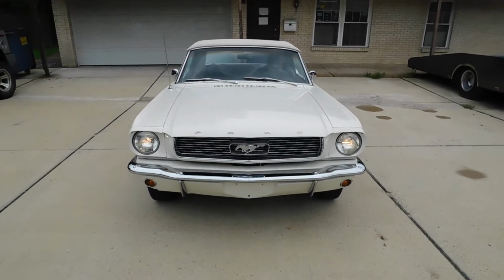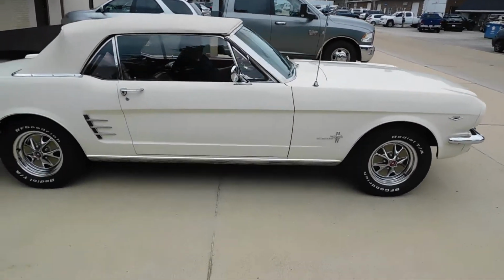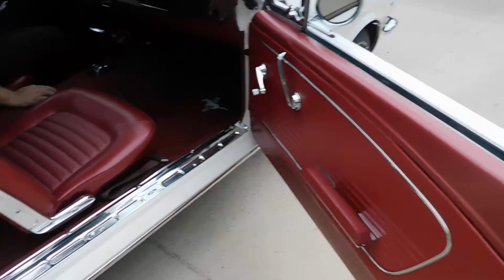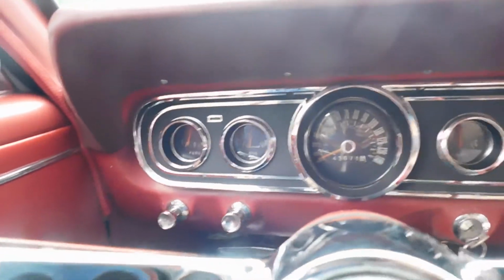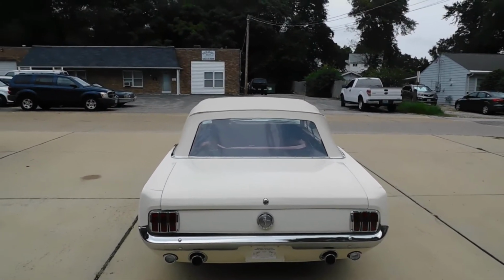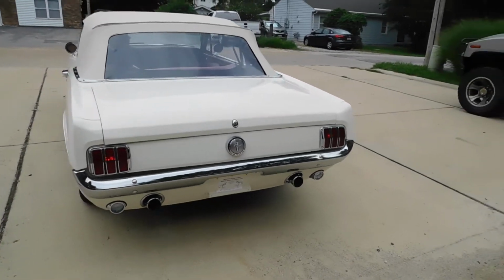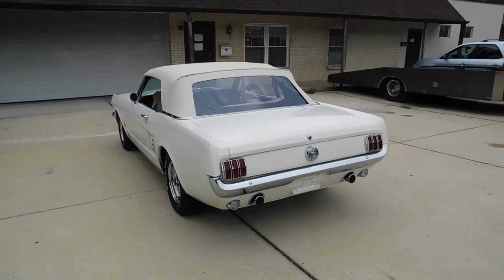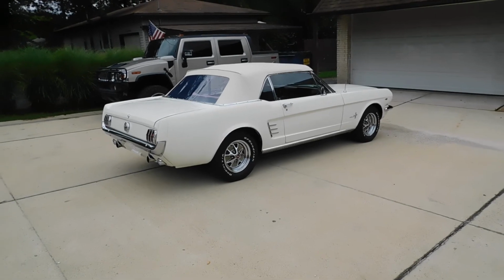1966 Mustang convertible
1966 Mustang convertible nicely restored and absolute stunning car that everything works on! fly in and drive home from anywhere!